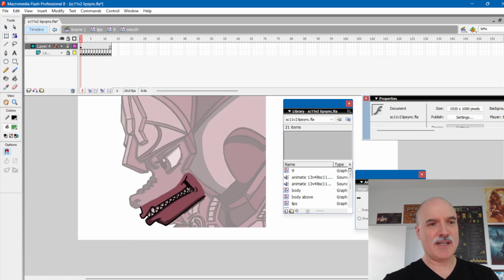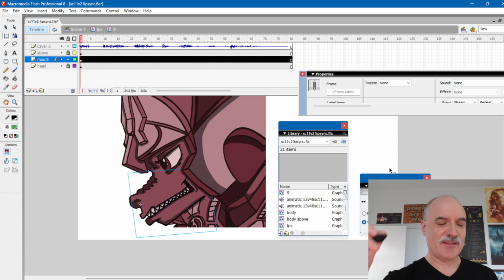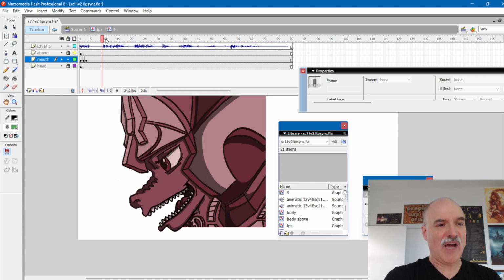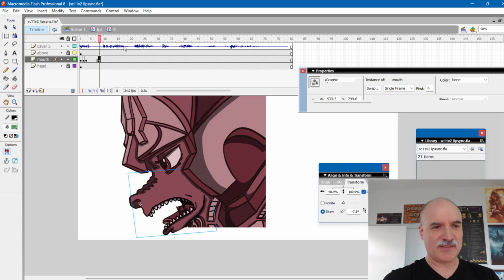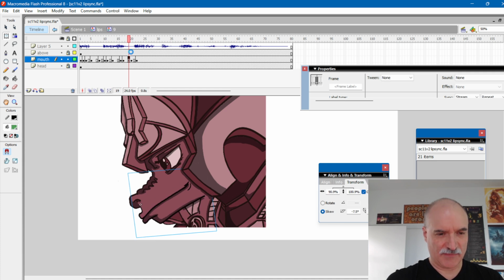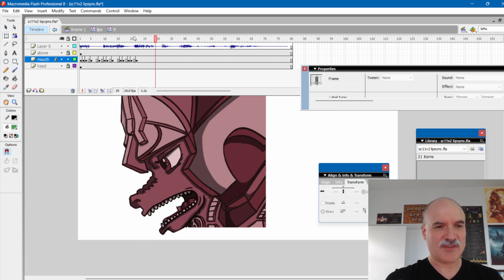Lip sync masterclass part 2 - animating in real time!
Animating 2d lip sync in Flash with 12 mouth shapes and my best Howard Cosell impression - same principles as 3d animation, just simpler and faster in 2d.